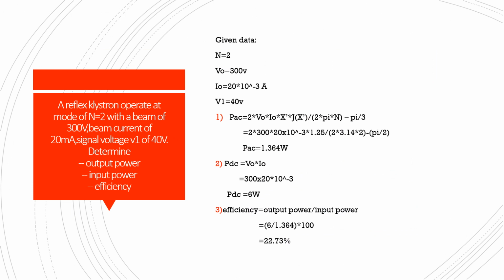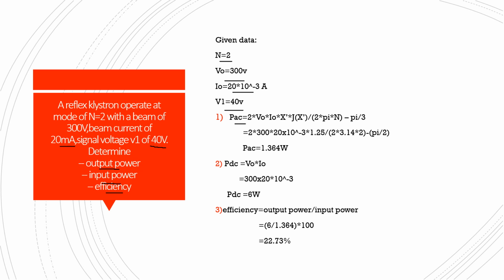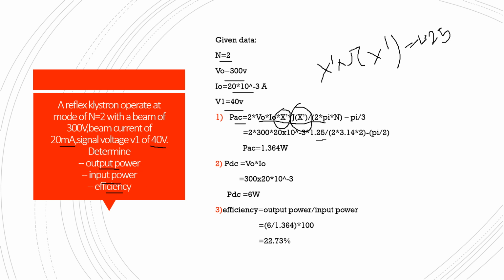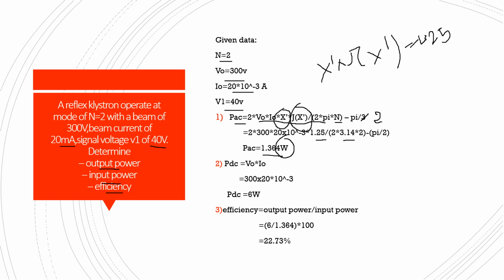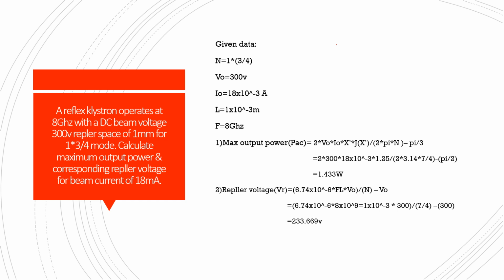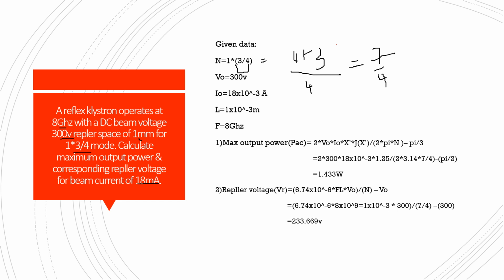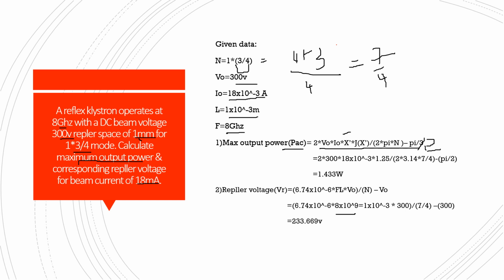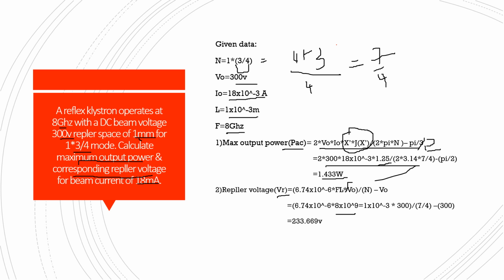microwave & anteena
Do support ...